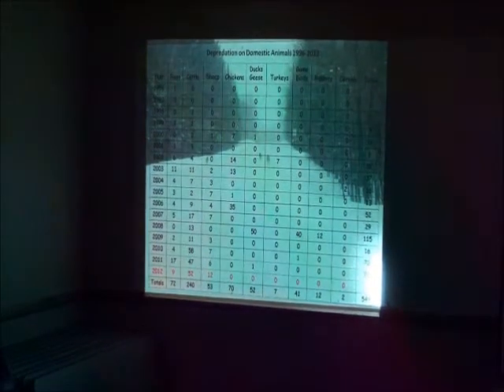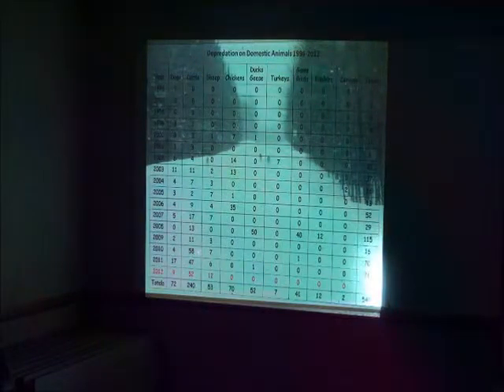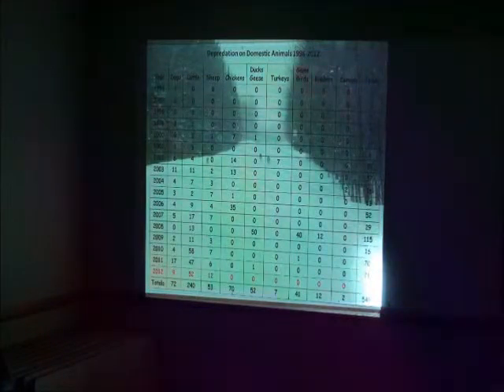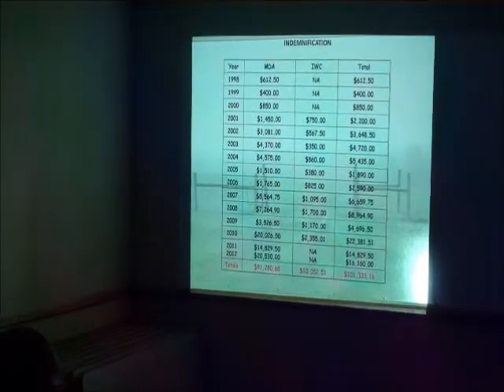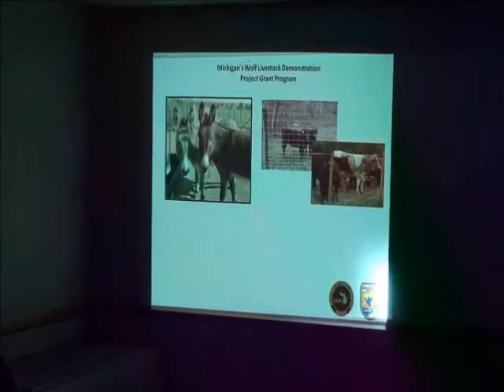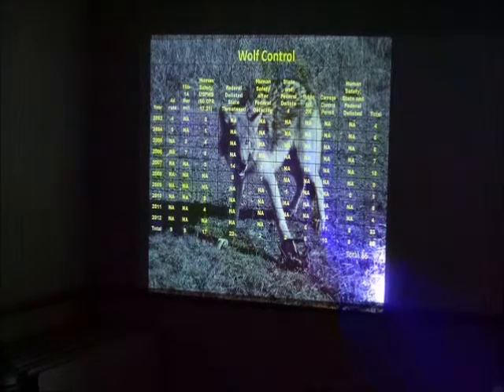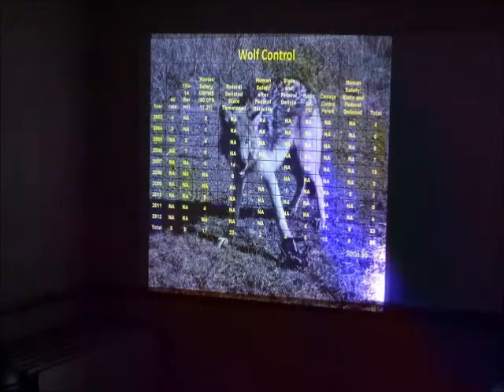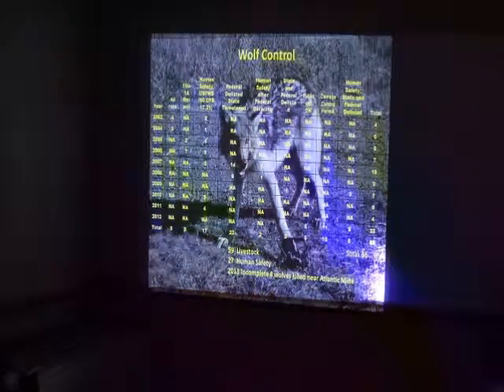nancy warren pres2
During  a July 24, 2013 kick-off meeting for the second petition drive for a Michigan referendum against recent wolf hunt legislation in Houghton, Mich., Nancy Warren, National Wolfwatcher Coalition Great Lakes Regional director, speaks about information she recently received about wolf depredation from the Michigan Department of Natural Resources. (Video by Allan Baker for Keweenaw Now)